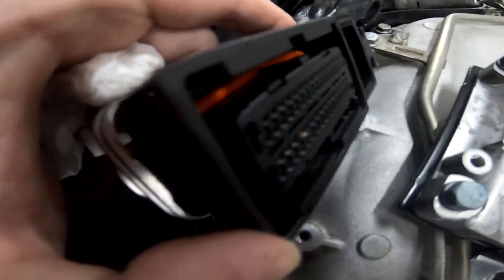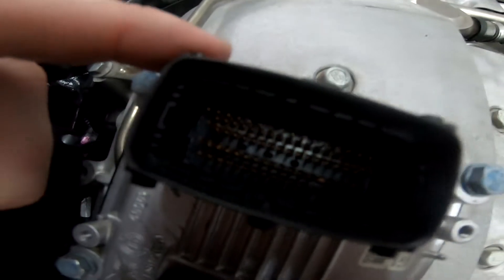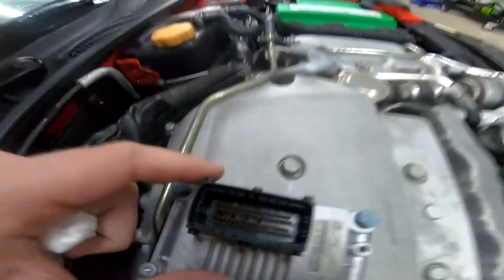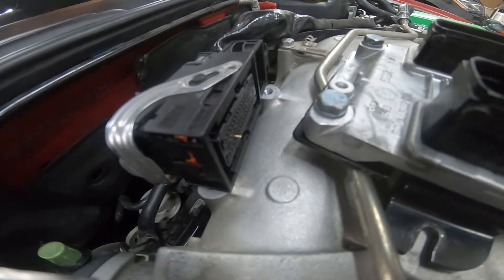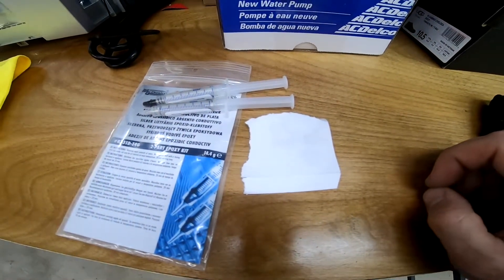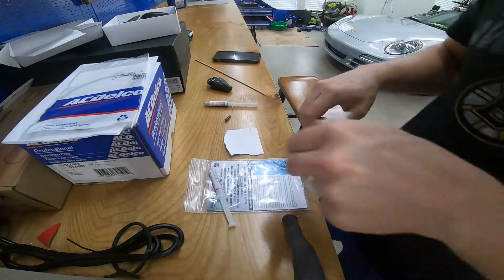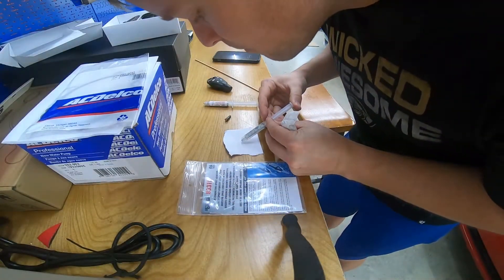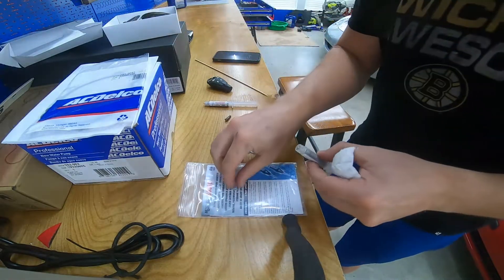Broken ECU Pin Repair | Project Saab 9-3 Aero Sport Combi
In this episode of TheFadShow I attempt to repair the broken ECU Pin on my car. This is part 6 of my project Saab 9-3 Aero Sport Combi 6MT.

I.G. ~ dom.ferr.90